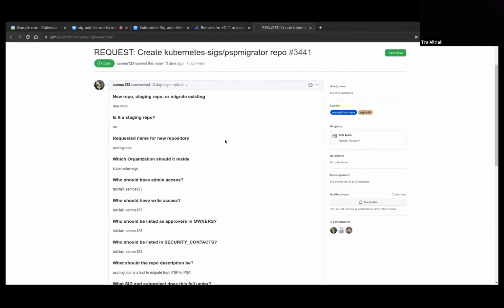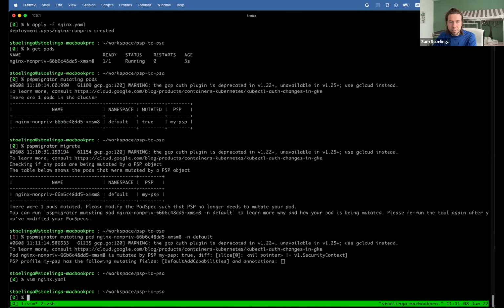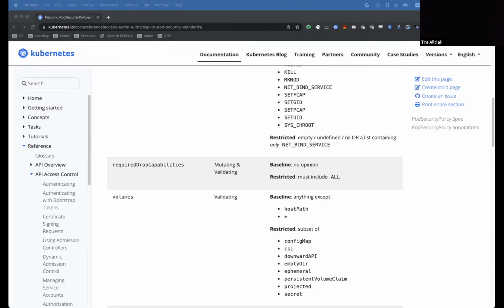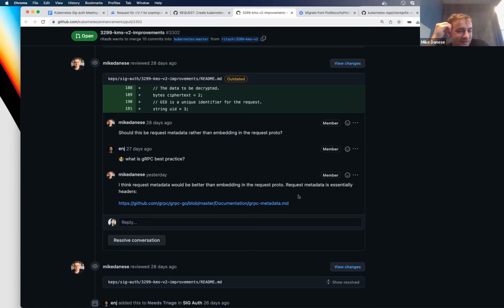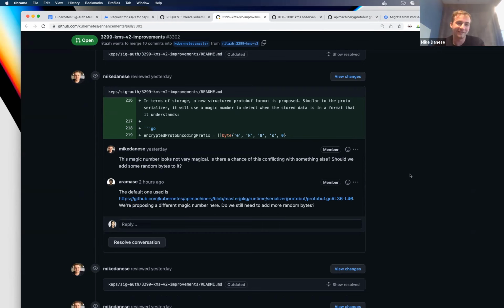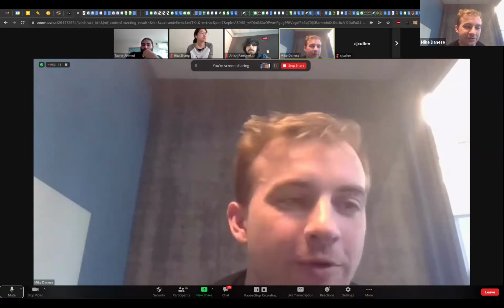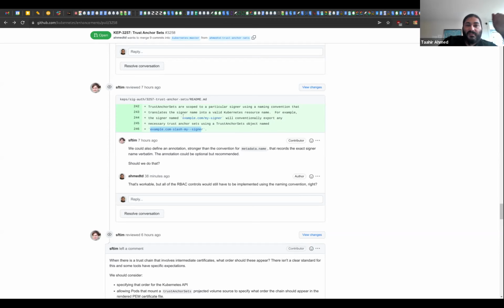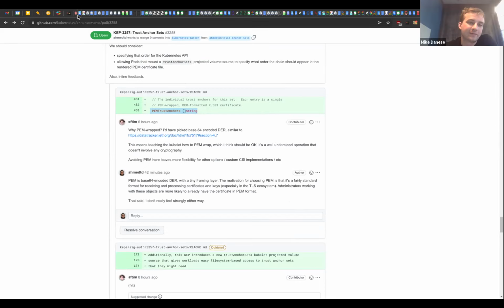SIG-AUTH Bi-Weekly Meeting for 20220608